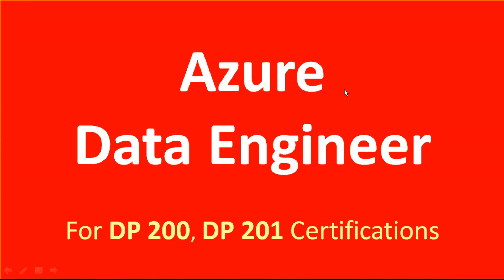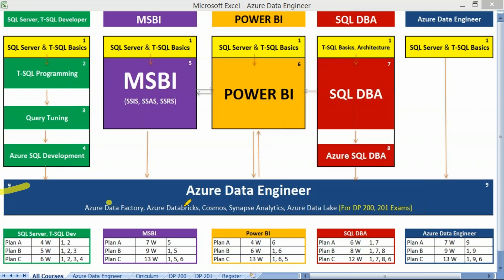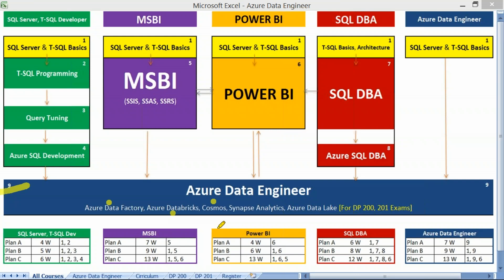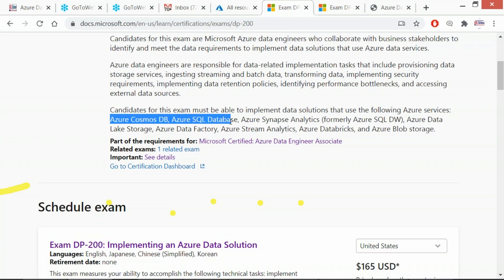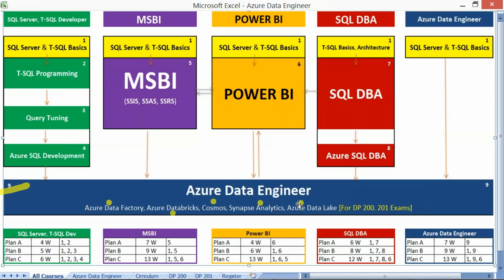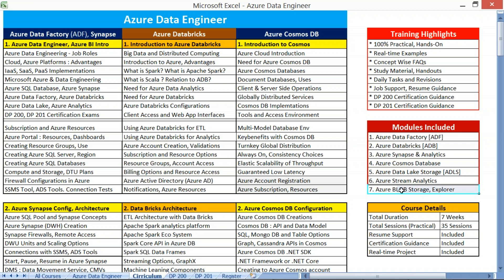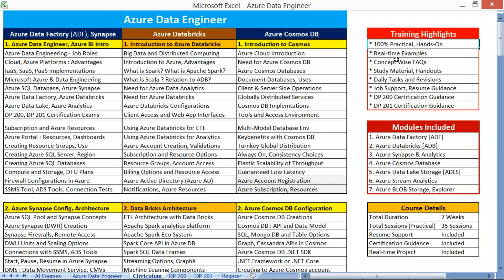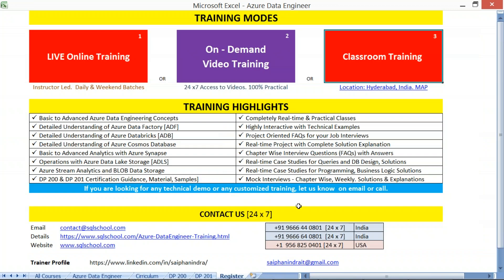Azure Data Engineer Training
Azure Data Engineer LIVE Online Training
Complete Practical and Real-time Training on Azure Data Engineer. This Job Oriented Certification Course includes Azure Data Factory (ADF), Azure Databricks (ADB), Azure Cosmos Database and Azure Synapse. Also includes Azure Storage, On-Premise Data Access, Data Explorer Tools, Migration Concepts, Analytics and Reports for End to End Implementations.

This Azure Data Engineer Online Training course is applicable for DP 200 and DP 201 Microsoft Certification Examinations.

Azure Data Engineering Includes:
1. Azure Data Factory [ADF]
2. Azure Databricks [ADB]
3. Azure Synapse & Analytics
4. Azure Cosmos Database
5. Azure Data Lake Storage [ADLS]
6. Azure Stream Analytics
7. Azure BLOB Storage, Explorer

Azure Data Engineering Training Highlights:
* Basic to Advanced Azure Data Engineering Concepts
* Detailed Understanding of Azure Data Factory [ADF]
* Detailed Understanding of Azure Databricks [ADB]
* Detailed Understanding of Azure Cosmos Database
* Basic to Advanced Analytics with Azure Synapse
* Operations with Azure Data Lake Storage [ADLS]
* Azure Stream Analytics and BLOB Data Storage
* DP 200 & DP 201 Certification Guidance, Material, Samples]

Course Details
Total Duration                   7 Weeks
Total Sessions (Practical)  35 Sessions
Resume Support                  Included
Certification Guidance  Included
Real-time Project                   Included